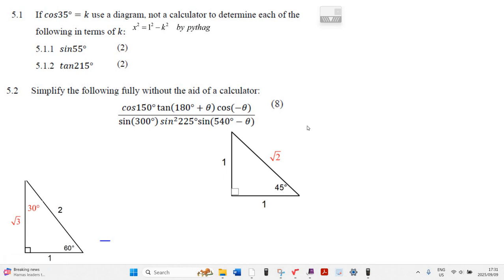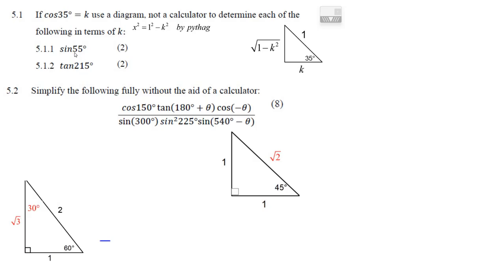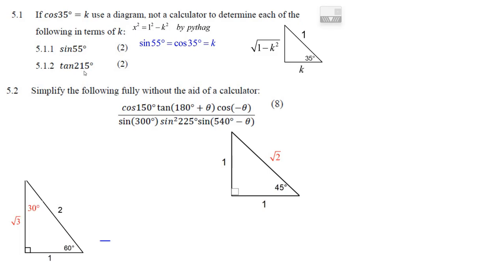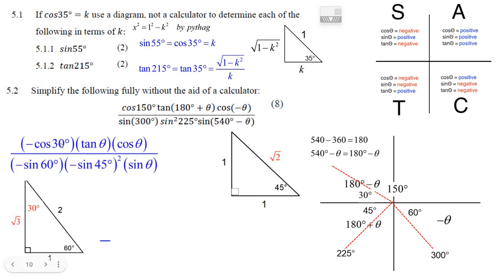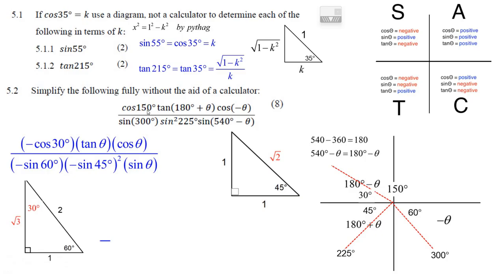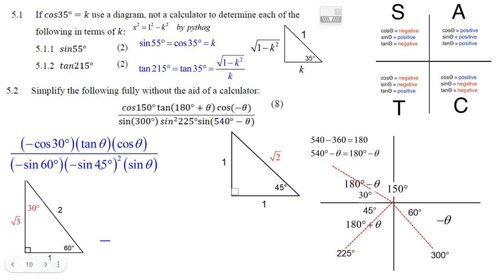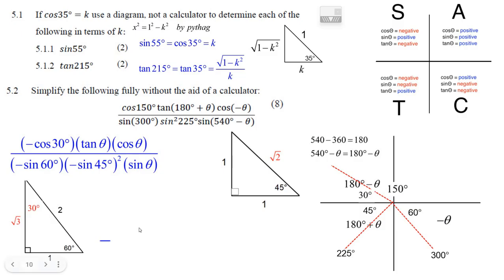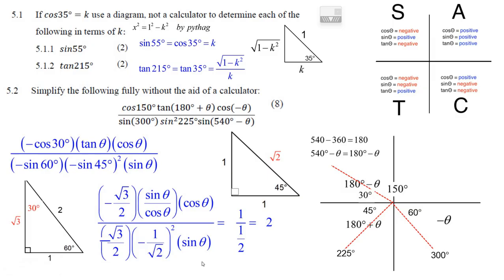Q5 1 Q5 2 Pythag and reduction Trig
pythagorean and reduction trigonometry